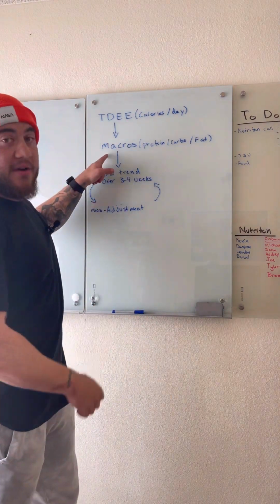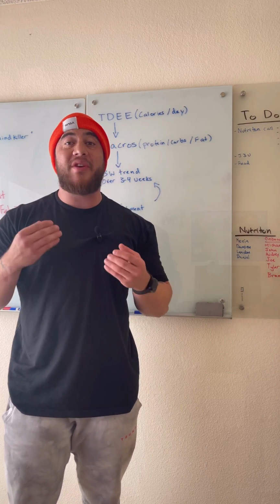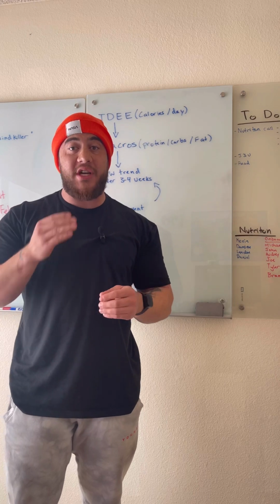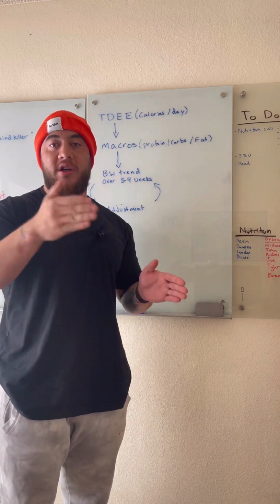Fat Loss Explained